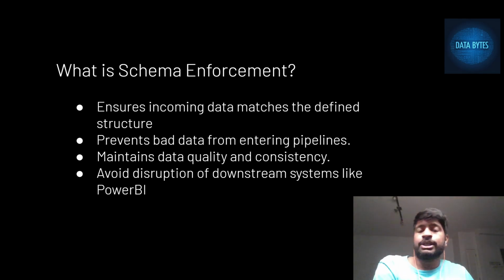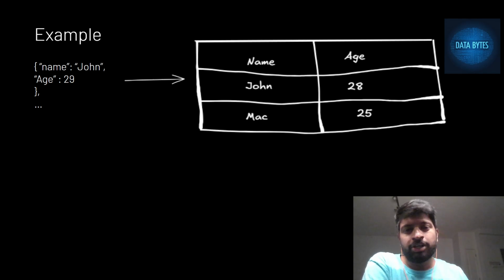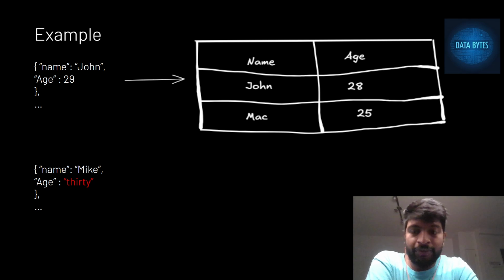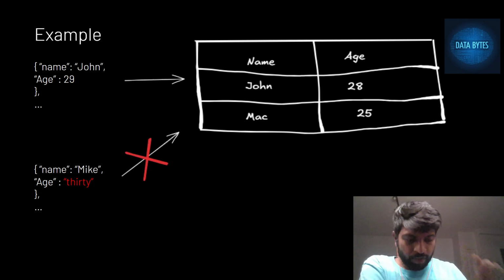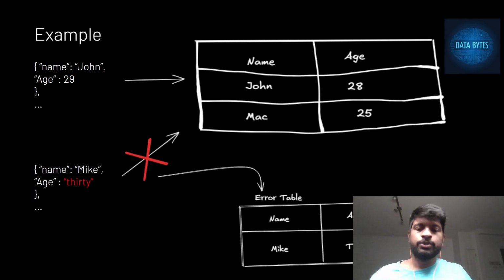What is Schema Enforcement?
Keep your data pipelines clean with schema enforcement! Understand how platforms like Delta Lake and Apache Spark validate data at the entry point to ensure consistency. No bad data allowed!